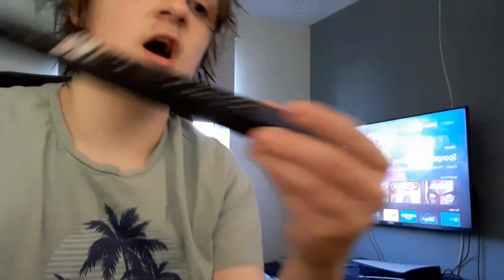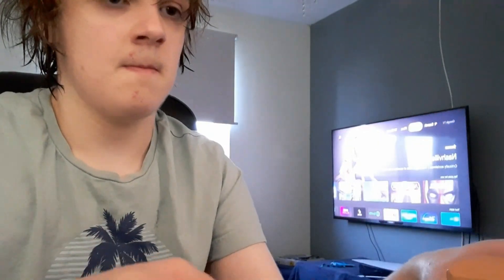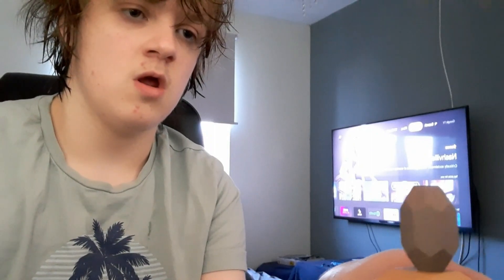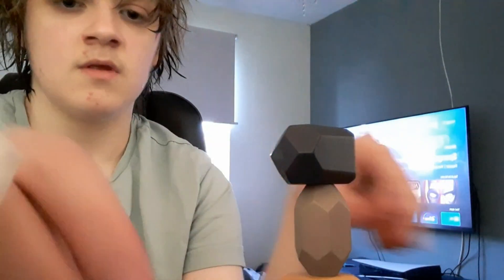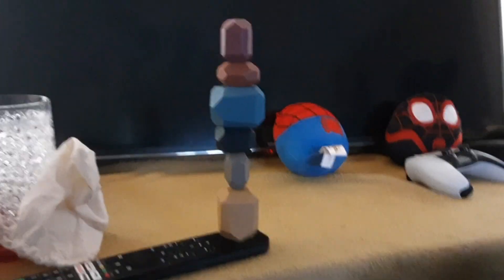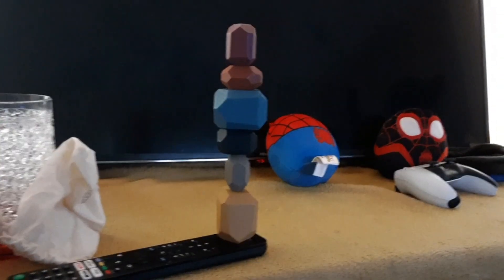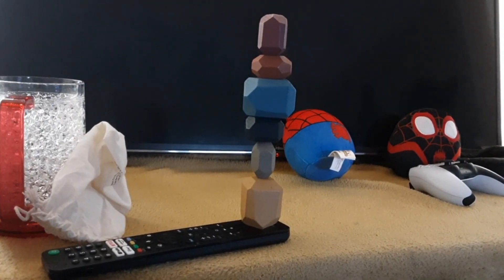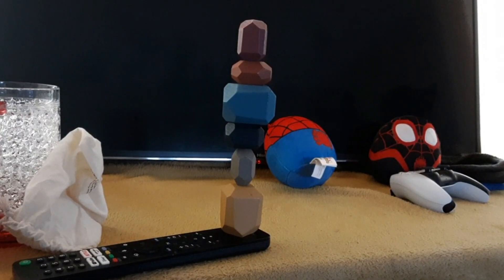Pebble Stack Gameplay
This is some gameplay of pebble stack an ancient Japanese game.